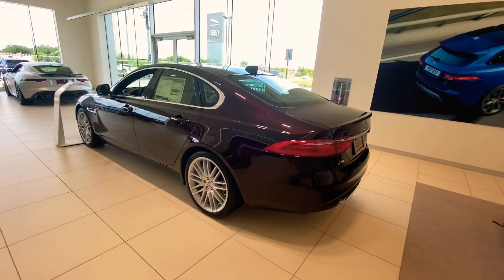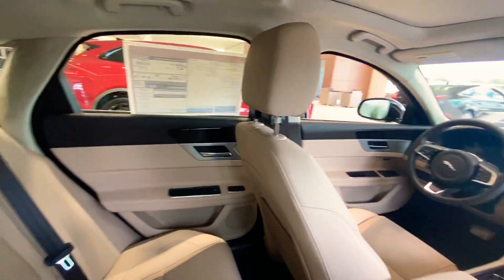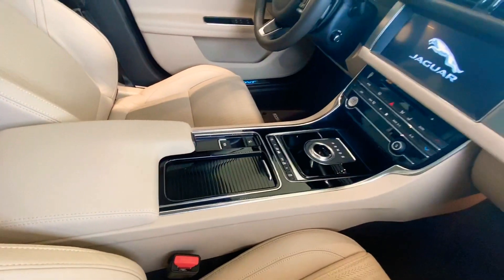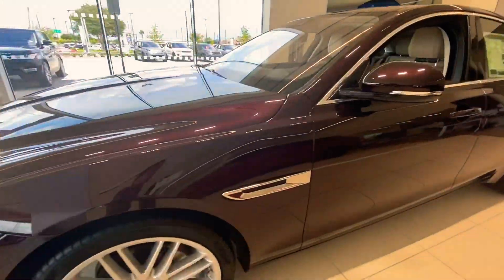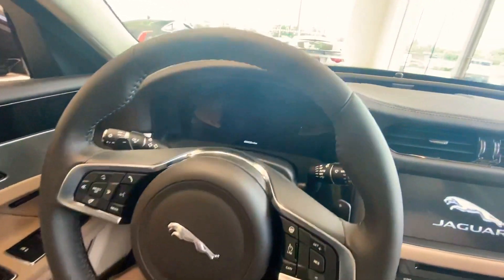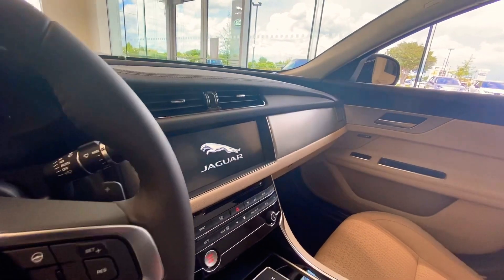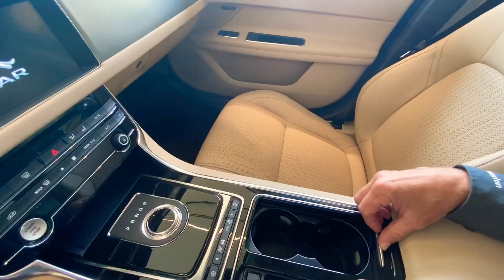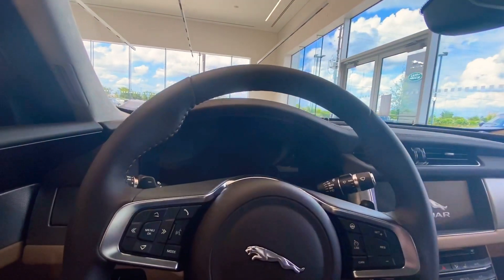2020 Jaguar XF 25t Prestige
Elegance meet performance!